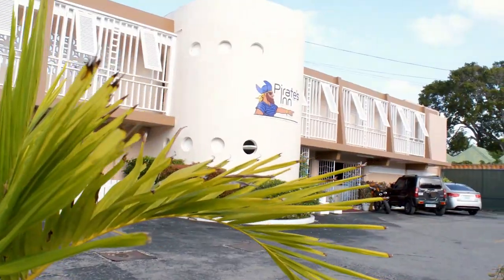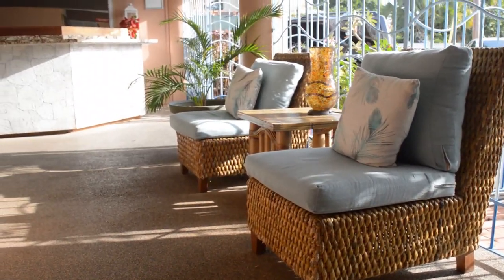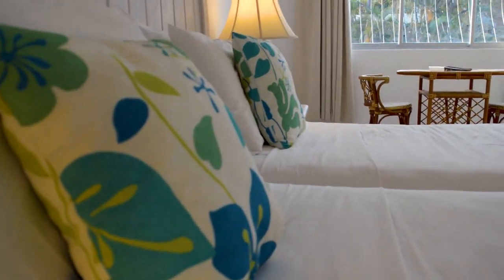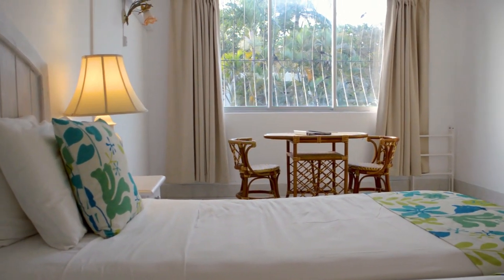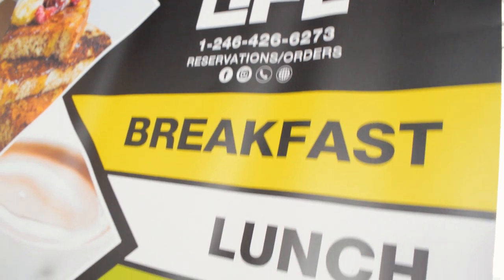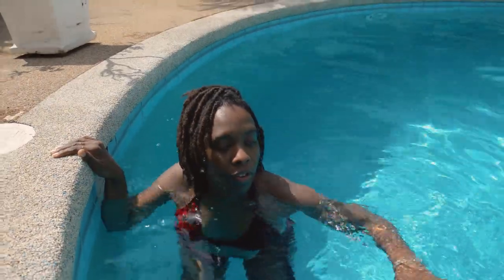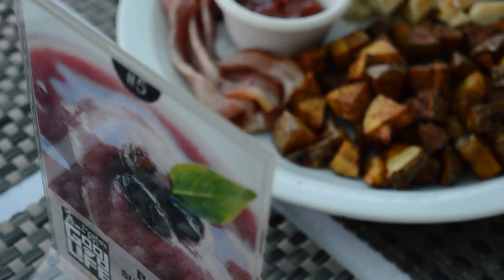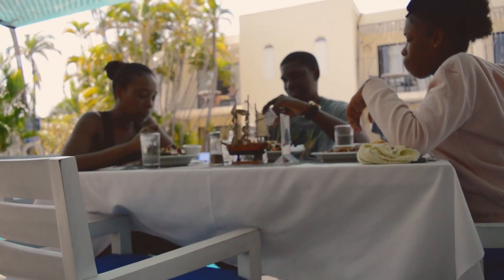Pirate's Inn Apartment Hotel Review Barbados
At Pirate's Inn Apartment Hotel are located on the popular south coast of Barbados yet surrounded by a tropical oasis. This intimate, affordable hotel is close to Bridgetown, the airport and the popular Hastings beaches and malls. Fully equipped studio apartments with  access to a large pool fit for all age ranges.
This is great for all types: Families, couples, locals and tourist alike.

I have the freedom to use the fully equipped Kitchenette or enjoy the local cuisine Restaurant Good Life

Good Life Vegan Restaurant has the longest open hours for breakfast I have ever seen. Open daily from 7:30 a.m. to 12 noon for breakfast and lights snacks. Outside of the Lunch and Dinner Vegan options, there is many meat based breakfast options.

Contact; Information:
Address: Browne's Gap, Bridgetown, Barbados

Music wanted!!